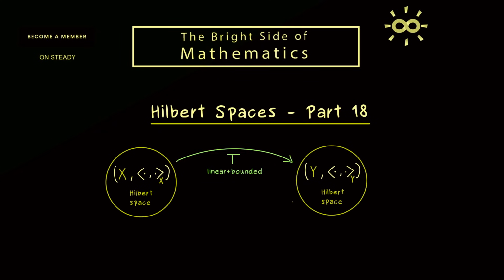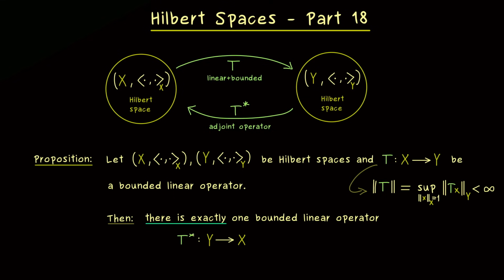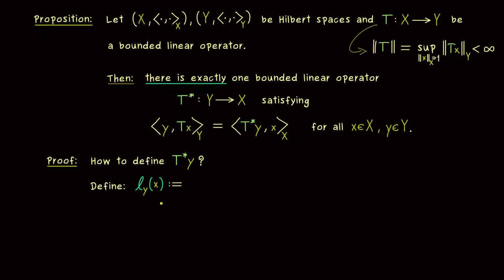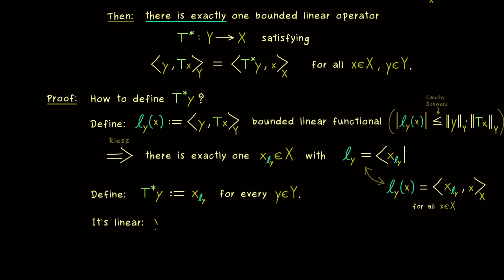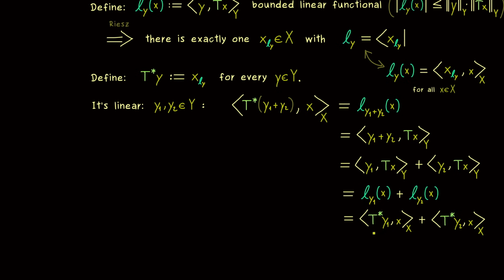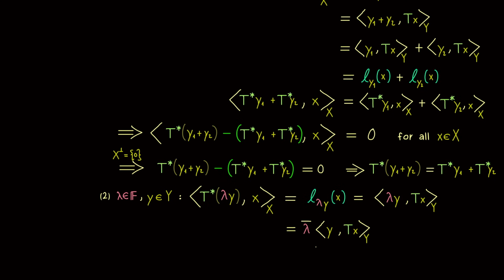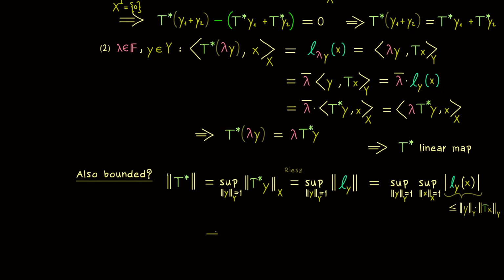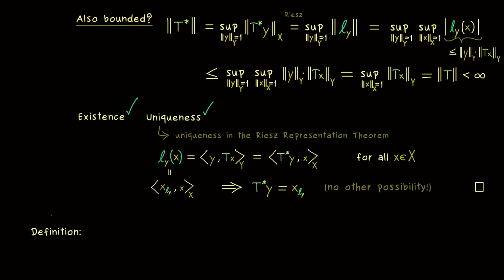Hilbert Spaces 18 | Adjoint Operator [dark version]